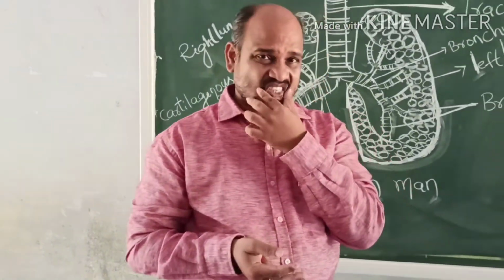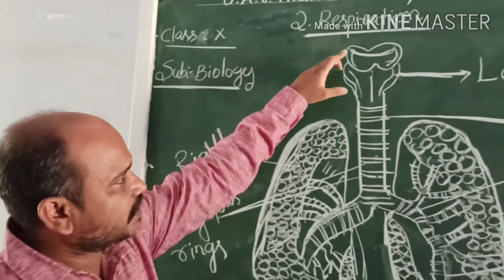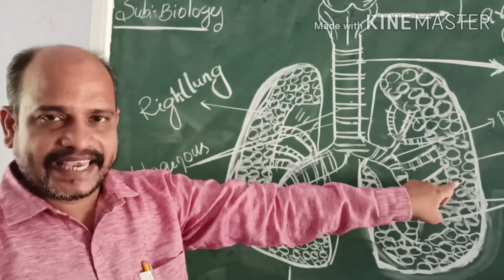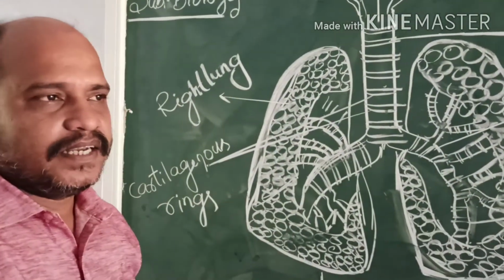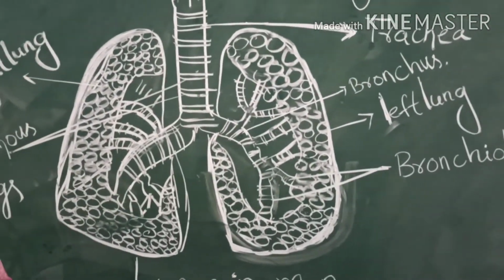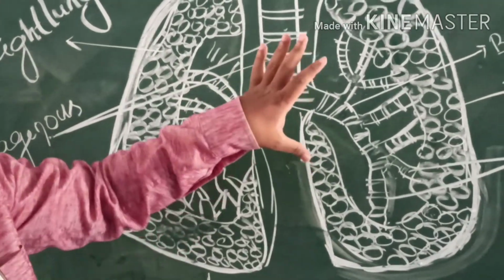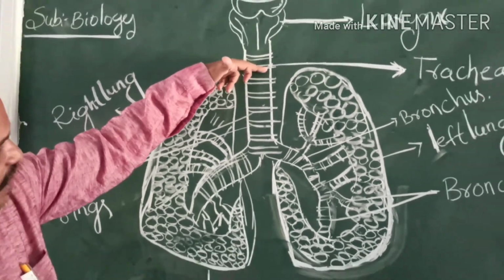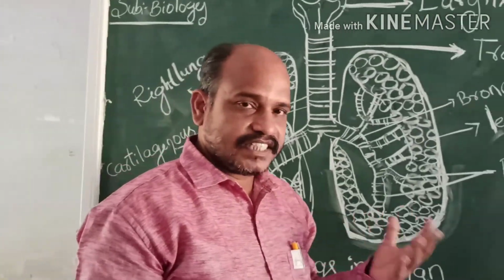Structure of lungs.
MD. GOUSEPASHA, PUTTAMGANDI